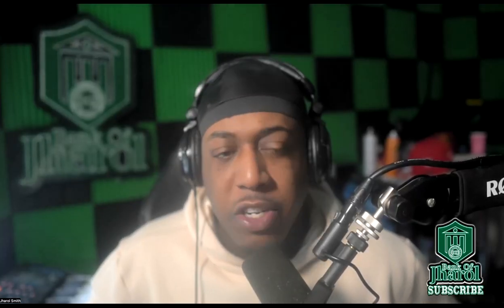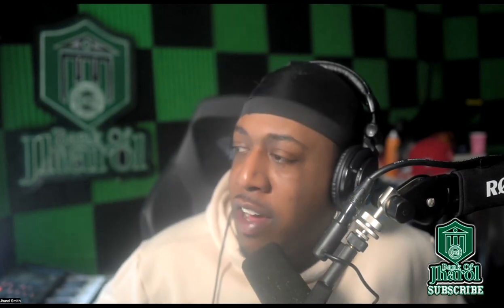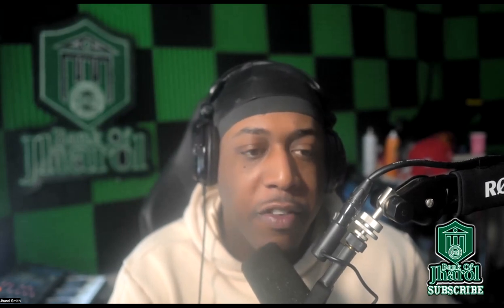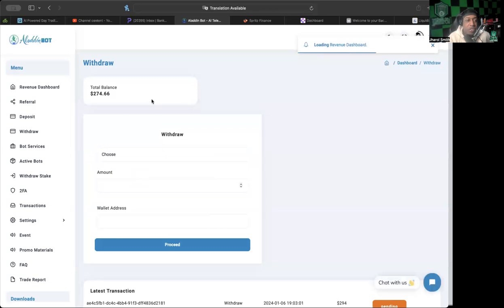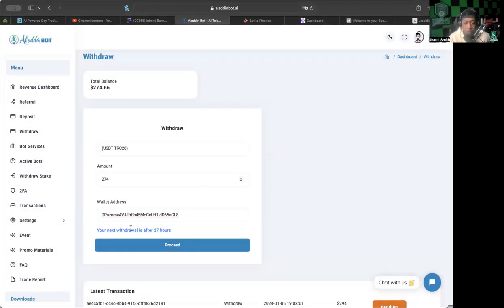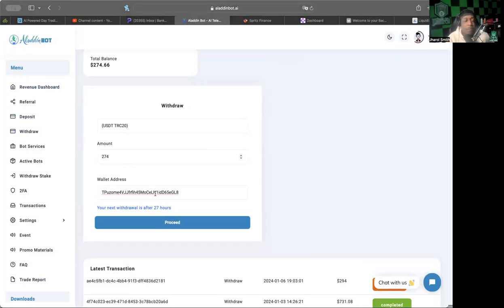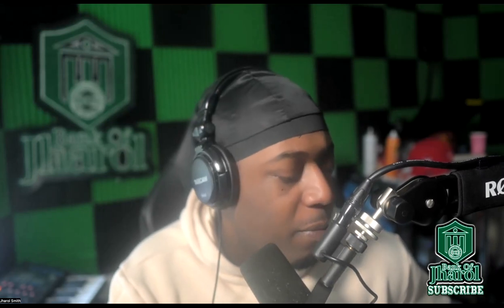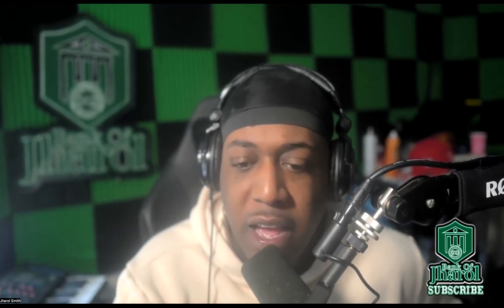ALADDIN BOT *UPDATE* (1/8/24) -- I HAVE STILL BEEN GETTING MY WITHDRAWALS!